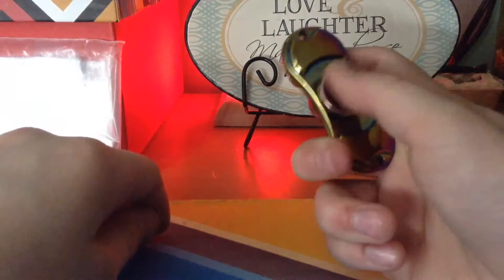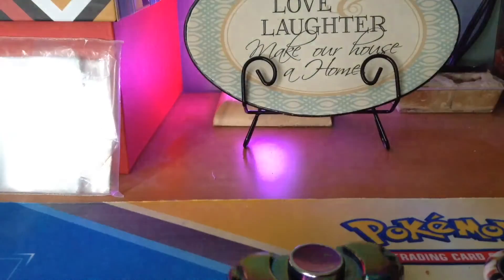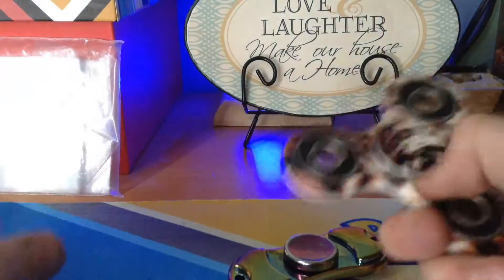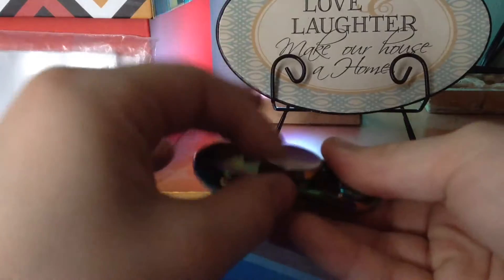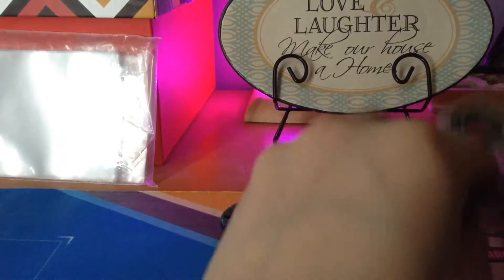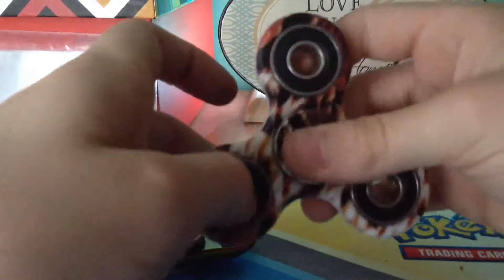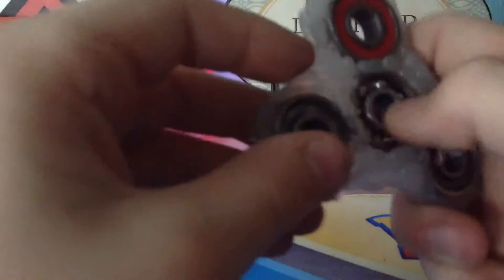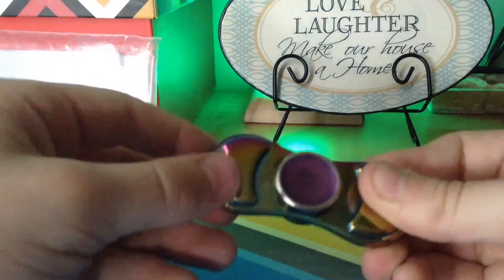How the use fidget spinners in different ways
Hope you like this videos.